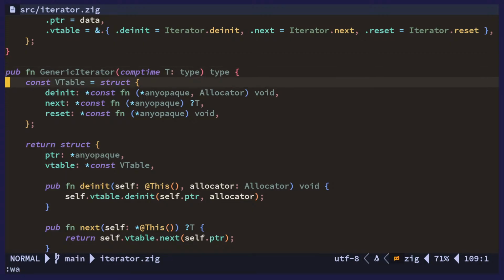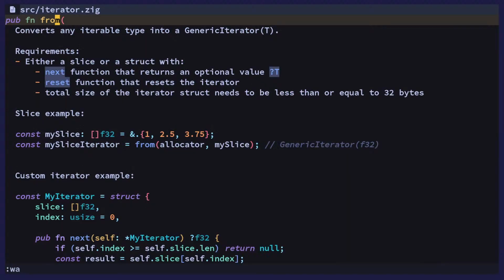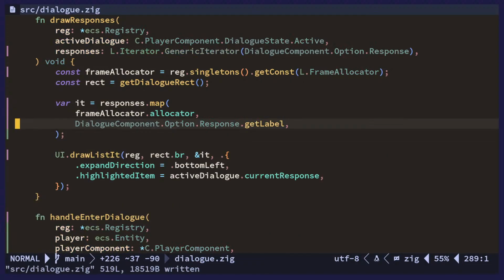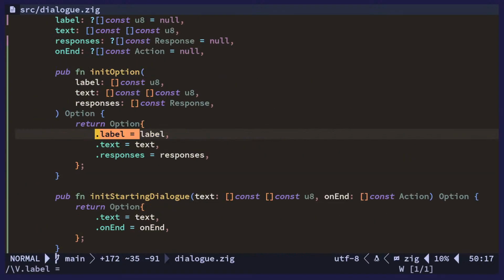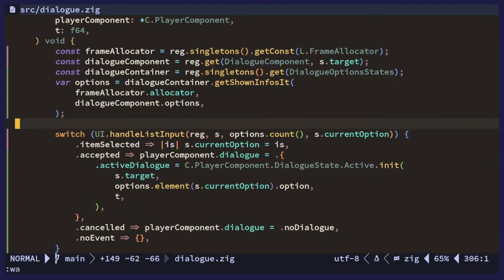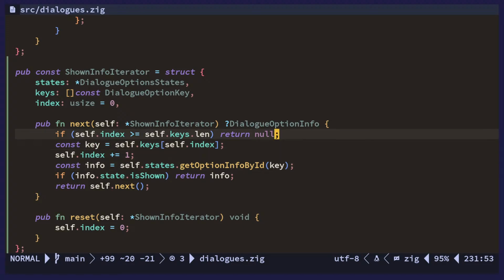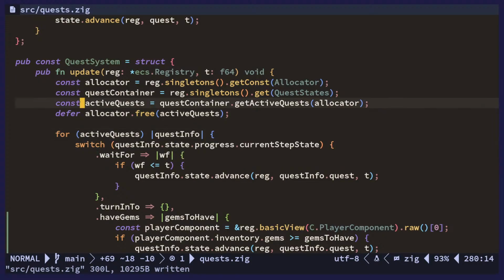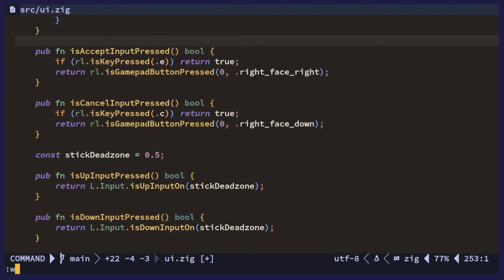Live stream - Gamedev Metroidvania - Kottefolket